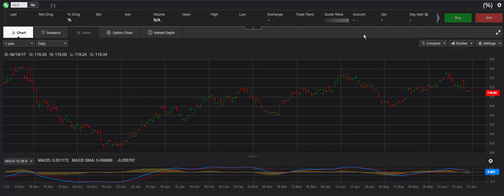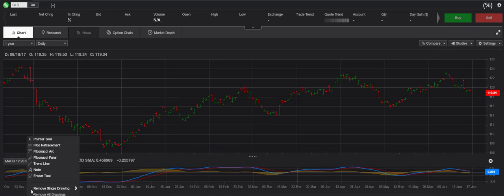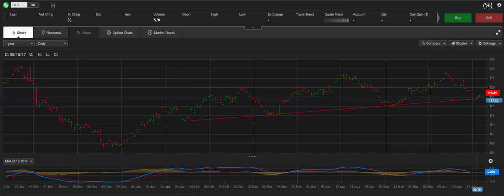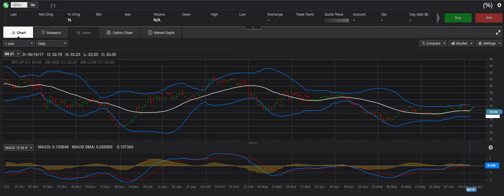GOLD GLD and GDXJ JNUG Technical Analysis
GOLD weekend email on GDXJ JNUG